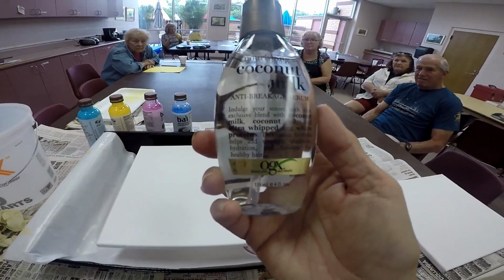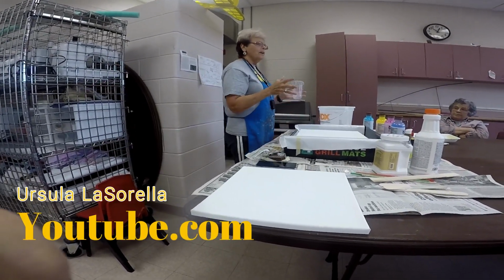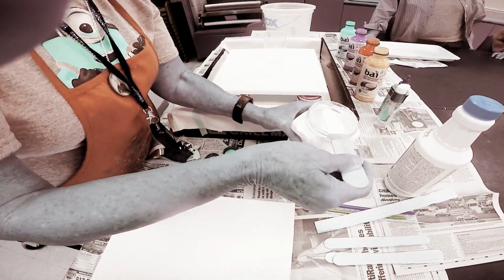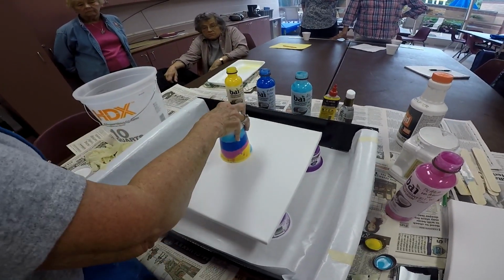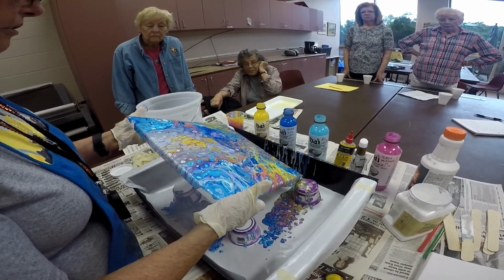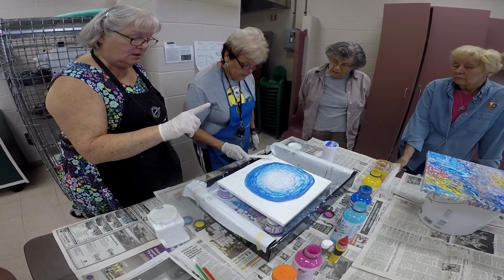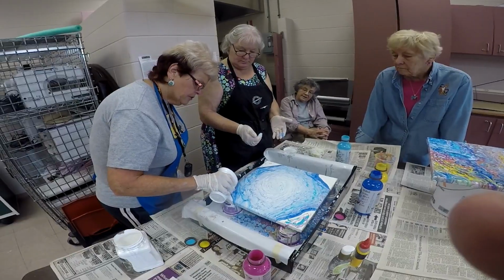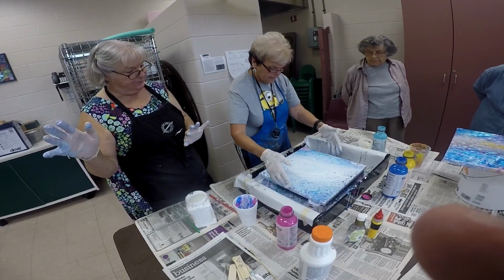Pour Demo Sharonville2